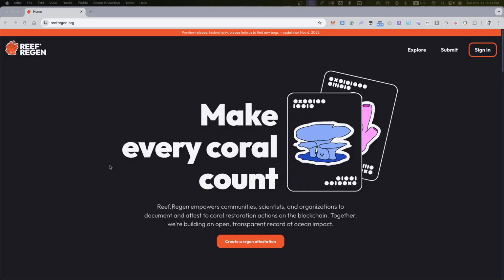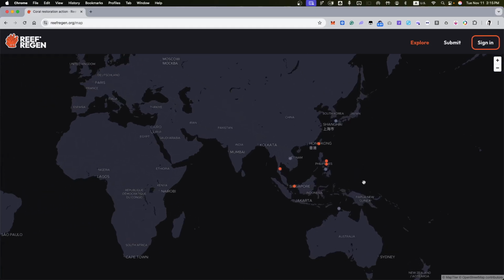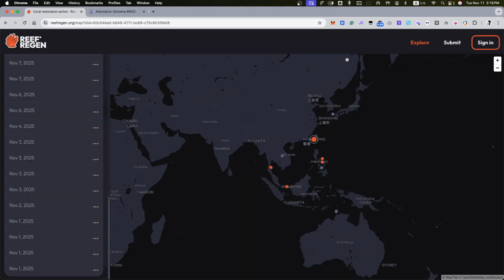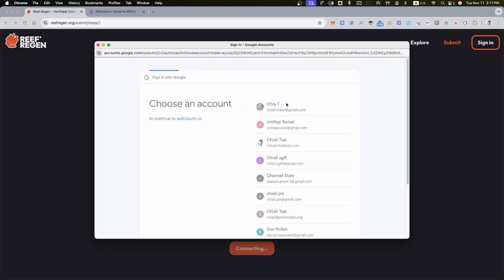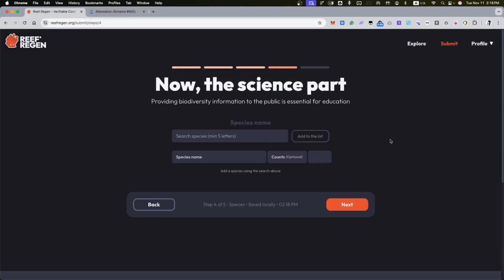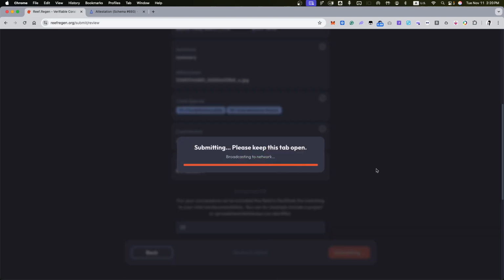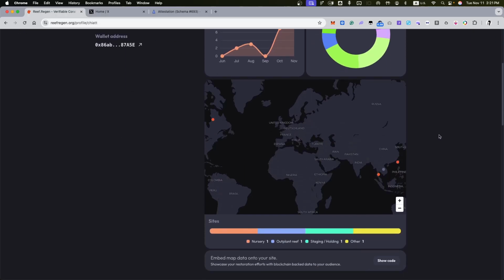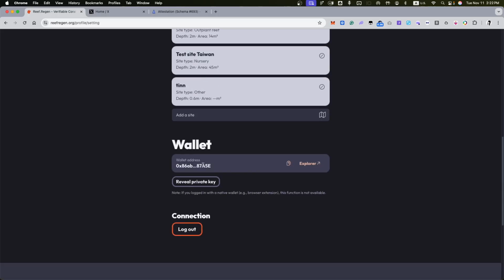Reef.Regen - mvp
Reef.Regen is a lightweight web application that empowers organizations, citizen scientists, and communities to create verifiable, blockchain-based records of their coral restoration activities. The platform provides impact makers with an accessible, permissionless method to document and showcase their conservation work.